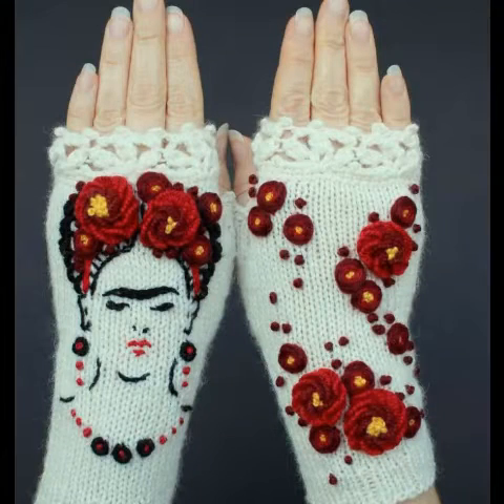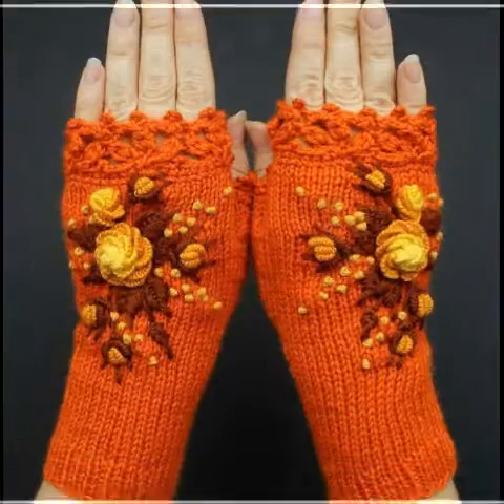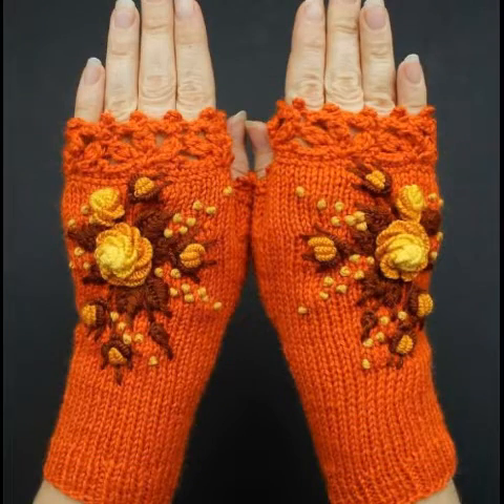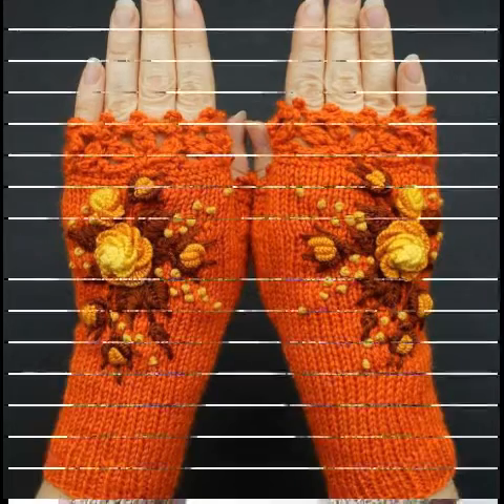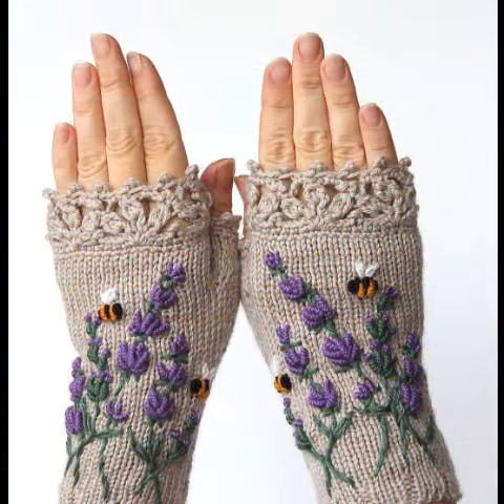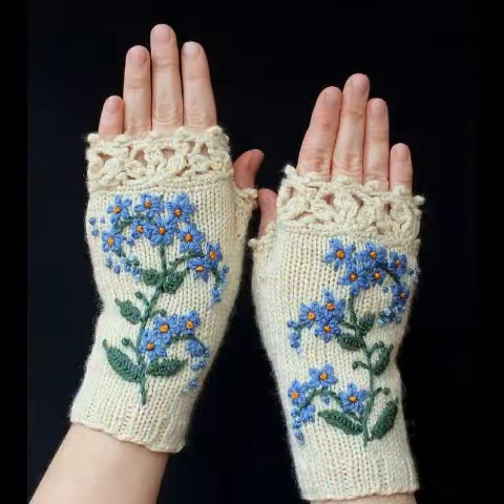Amazing And Attractive Crochet Hand Gloves Designs Ideas Pattern